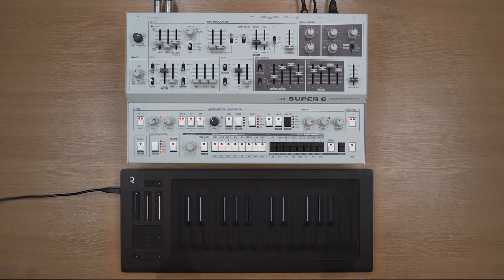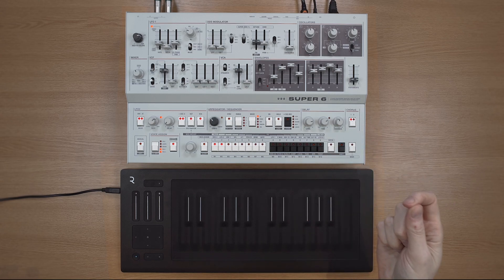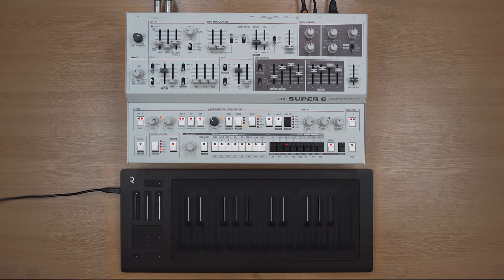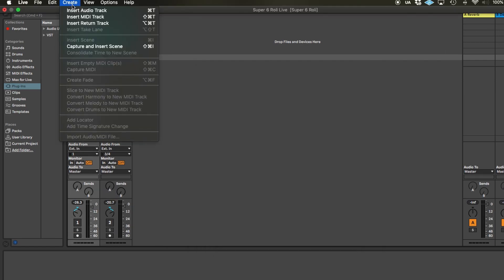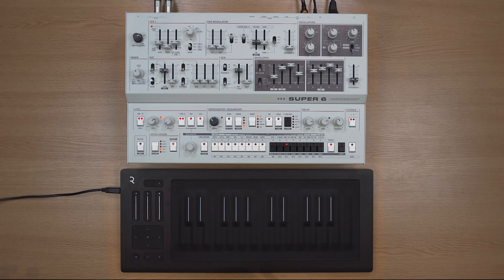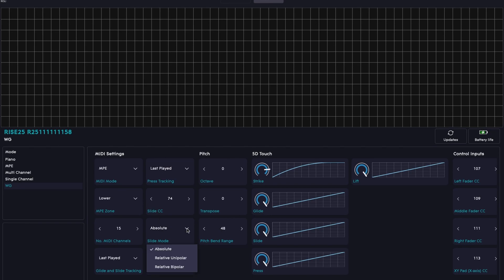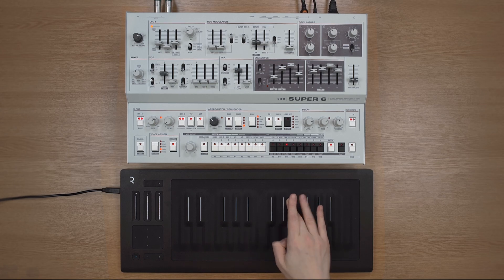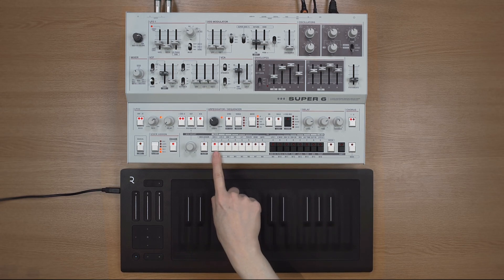Super 6 - Connecting a Roli MPE controller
Here's Hazel Mills giving you a break down on how to set up your Roli MPE controller with the Super 6 synthesizer.